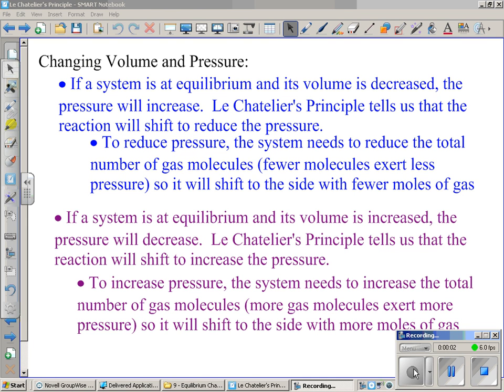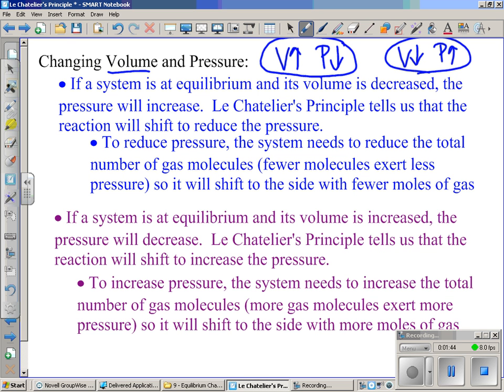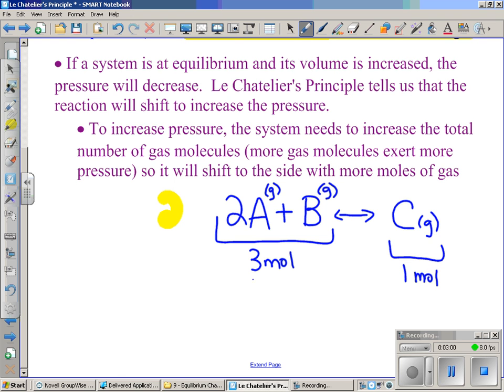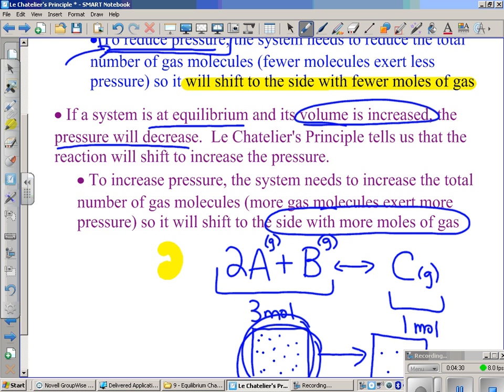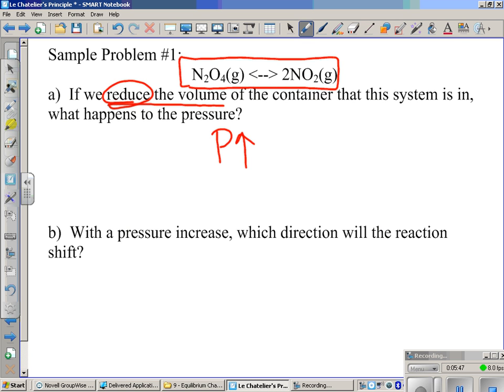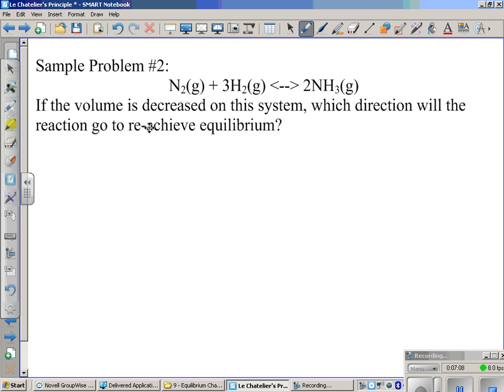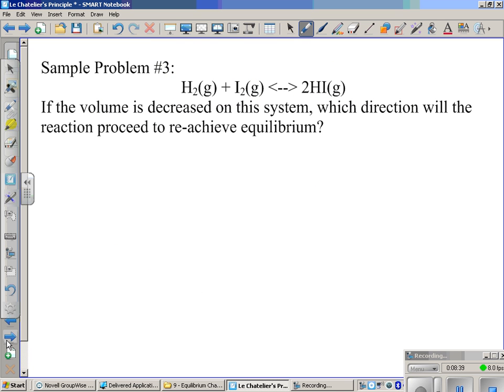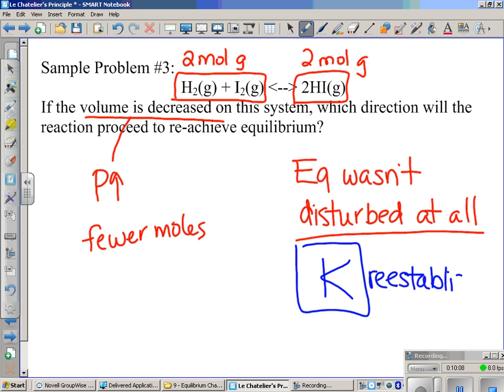LeChateliers Principle PART 2